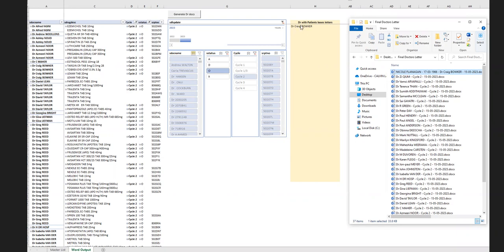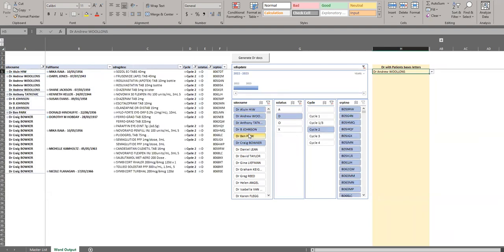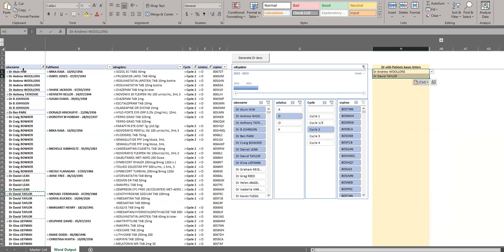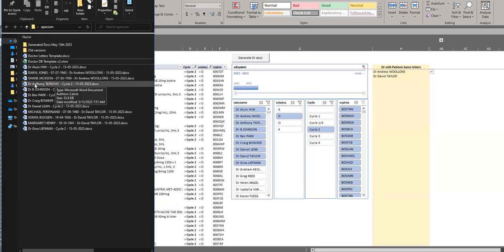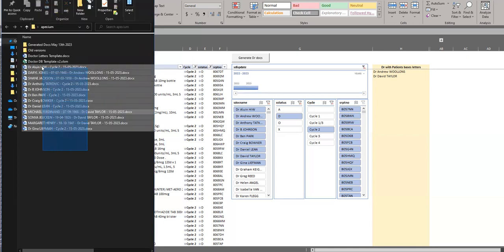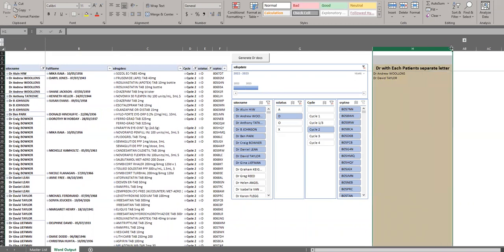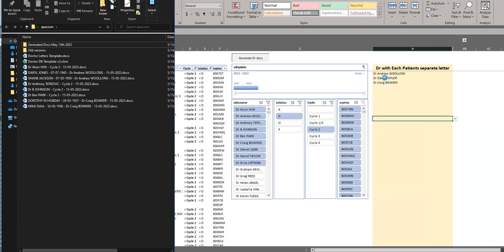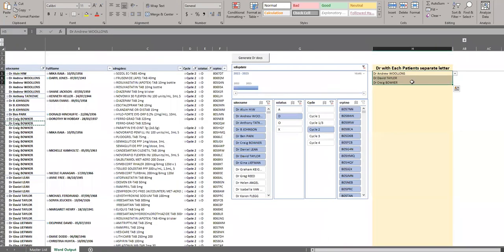Excel to Word Automation Master list to Pivot to Docs Table apexium Demo#4